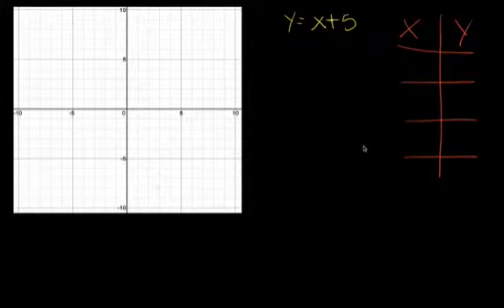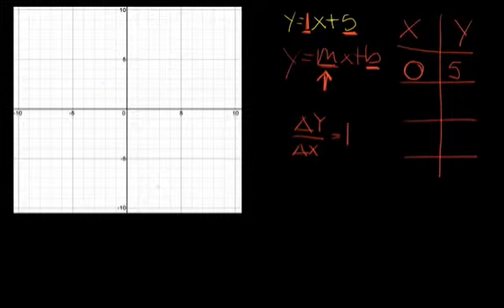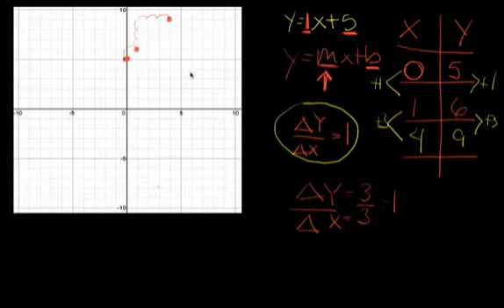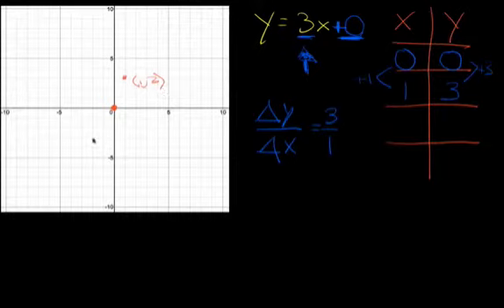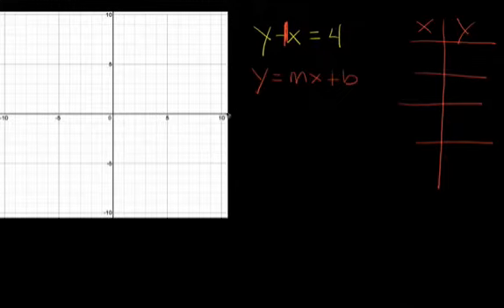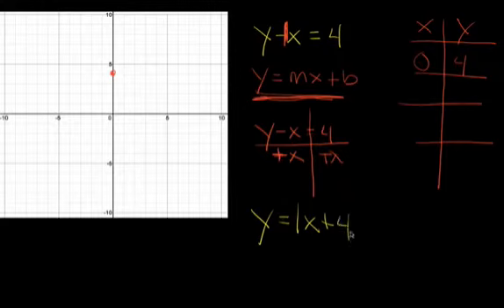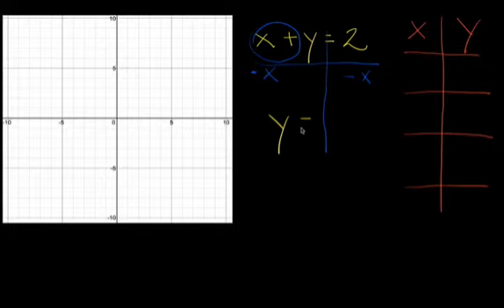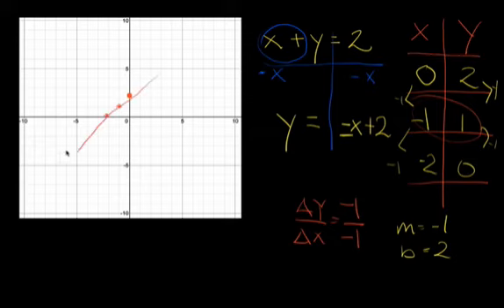Day 3 graphing equations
Getting your equation into slope-intercept form and graphing its line.